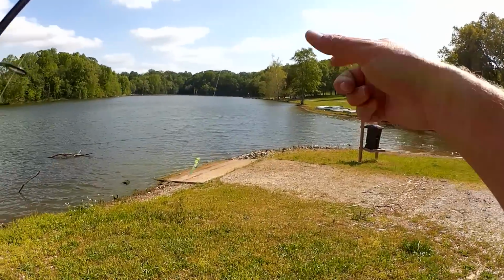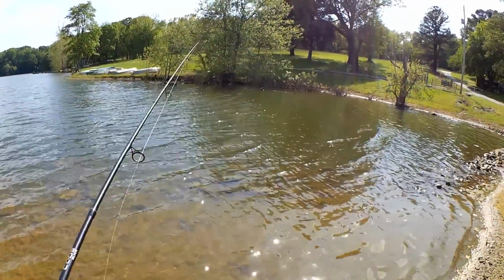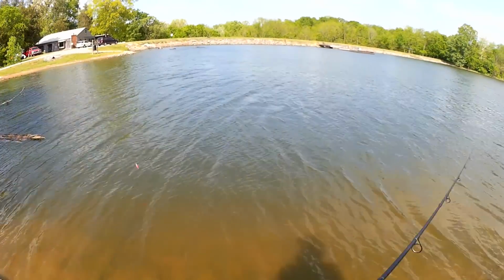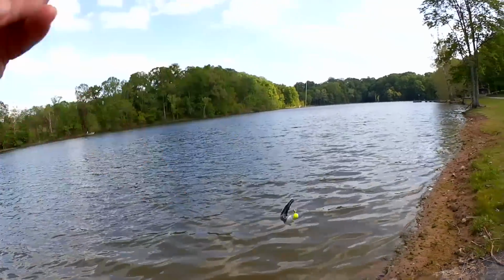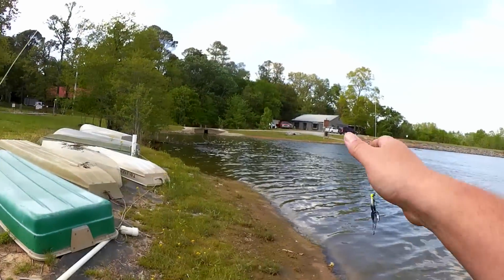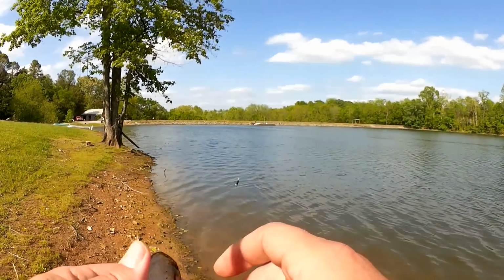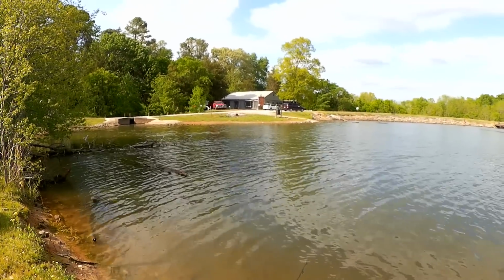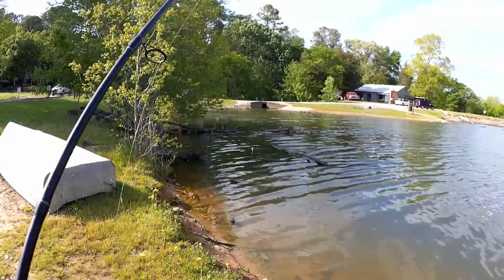Light Spring Fishing for BASS and BLUEGILL (Trout Magnet vs Trigger X)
Today I am doing some light spring fishing for bass and bluegill. I am fishing with Trout Magnet and Trigger X swimbaits and nymphs. I start out fishing with the tout magnets, but I can seem to get a bite. The next lure I try is the swimbait. I get one bite but can't land the fish. Finally I try the Trigger X nymph and the fish start biting. I catch a nice largemouth bass right away! Then I catch a clam of all things, and then a few jumbo bluegill! Spring fishing with light tackle is fun! You might catch a bass, or a bluegill!

Send mail to the show here:
Realistic Fishing

Awesome Patrons: A Guy From Denmark - Scott Hettel - Chue Lee - Clinodev - John David - Daniel Lightsey - Joshua Johnston - Gail Hayes - Jay B  - Jason Compton - AD Robles - Marlo C. - Nathaniel Reynolds - Hansen’s Craftory - Michael and Susan Ziegler - B Turtle - Nicole Lydon - Shawn Grimes